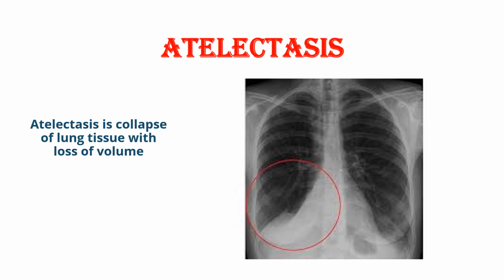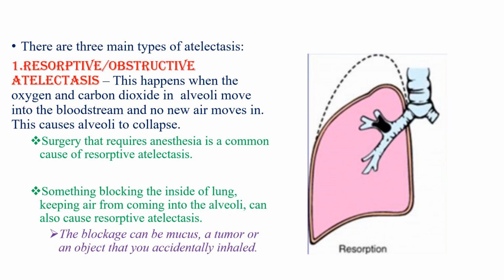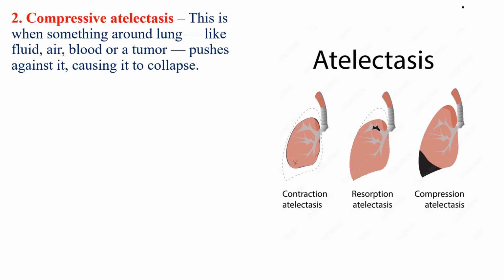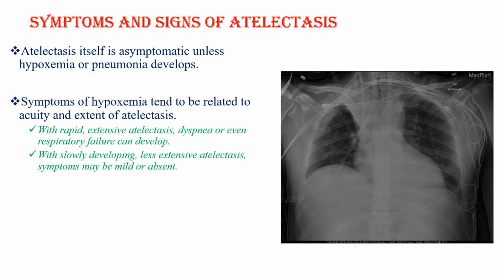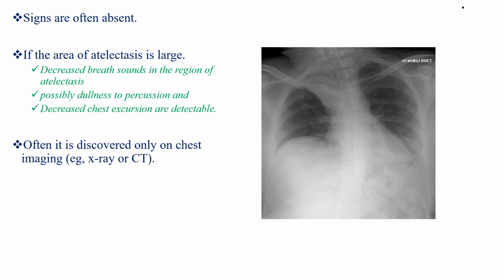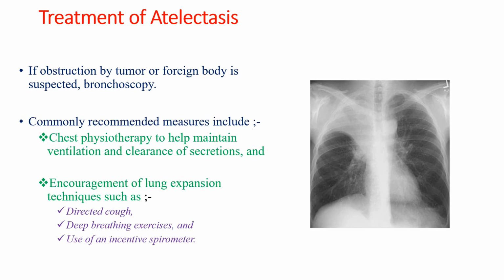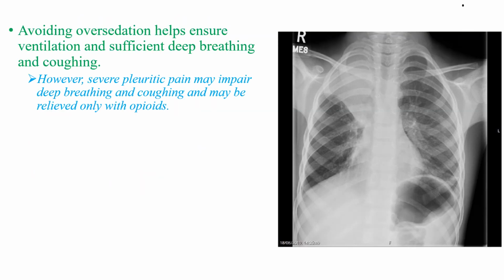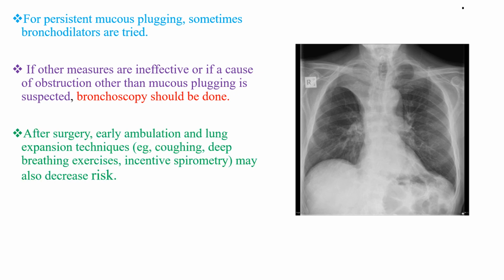ATELECTASIS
Definition, types, s/s ,diagnosis and treatment of atelectasis
Atelectasis is the partial or complete collapse of a lungs or part of a lung, due to a loss of air in the alveoli the tiny air sacs in the lungs. It can be caused by various factors, including airway obstruction, pressure on the lung, or reduced lung expansion.